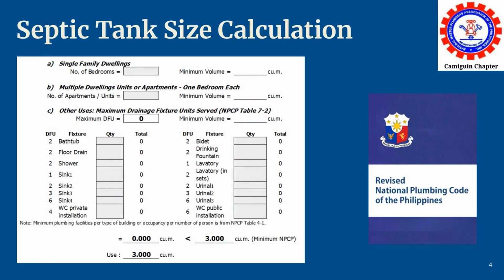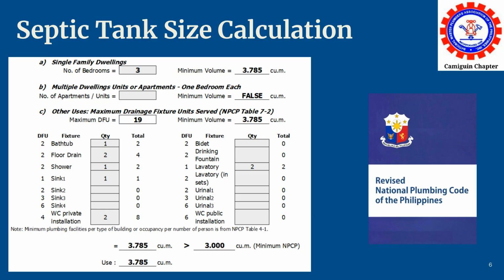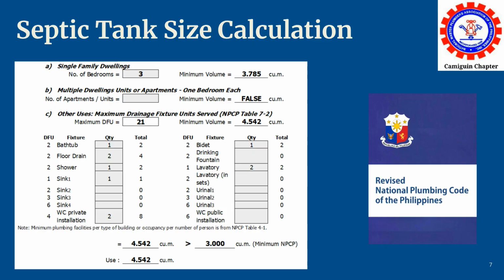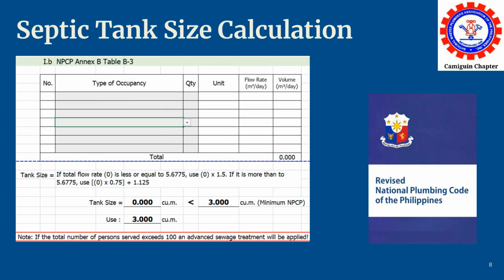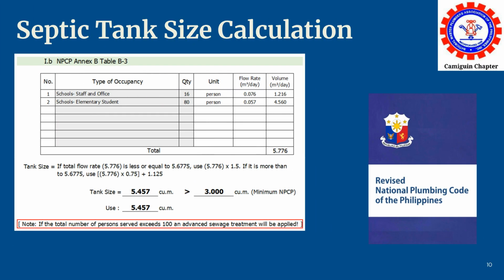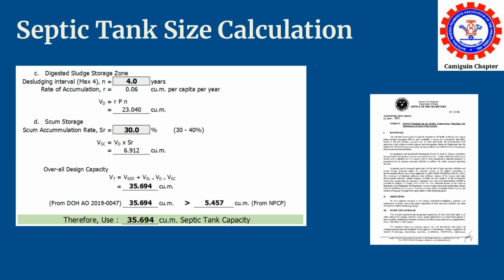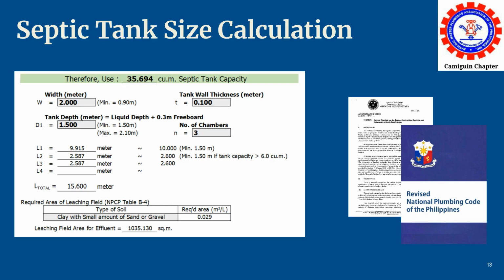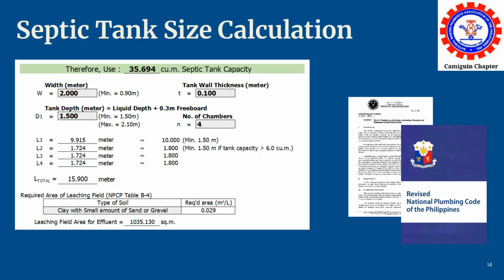NAMPAP Vol. 2a Septic Tank Size Calculation